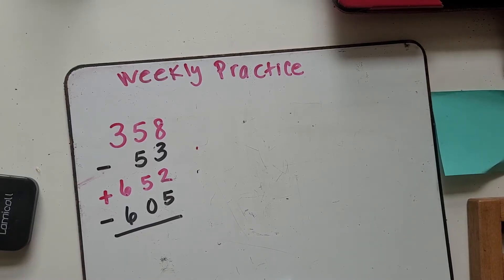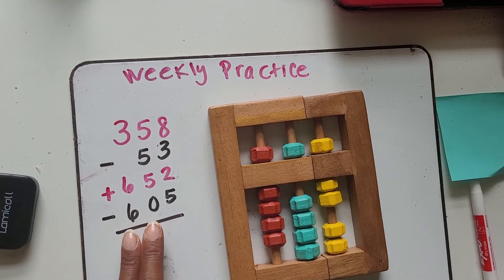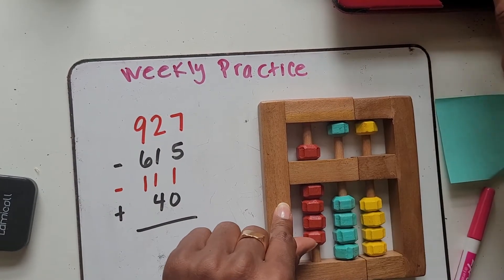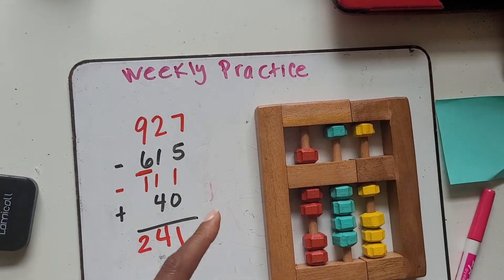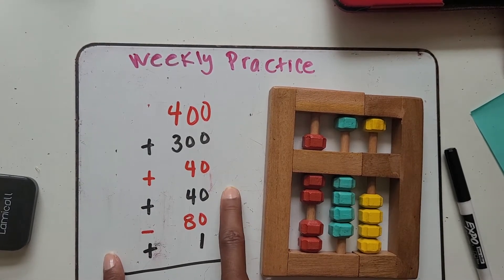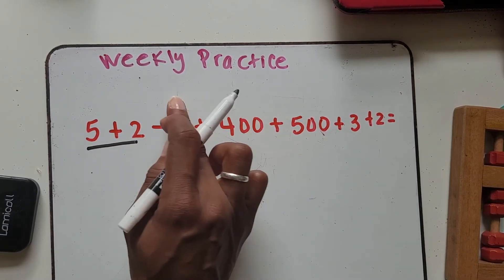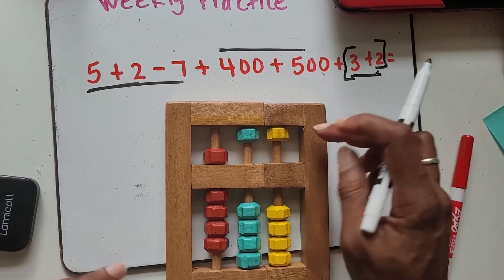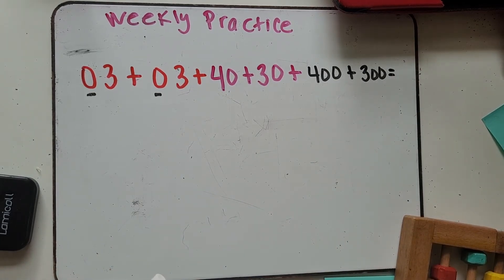Solve math problem in just few seconds | Abacus | Junior Counter | Weekly math practice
Solve math problem in just few seconds | Abacus | Junior Counter

It is a difficult task to make children enjoy math. Children prefer to play video games, watch TV or play with their friends rather than solve math problems. Most times, children despise math even more than reading. There are different ways you can make children enjoy math, but first, you may wonder why this subject is essential?

➤ Proven Abacus Method
➤ Simplified Abacus Included
➤ Free Instructional Video

Math is important because it’s the most widely used subject in the world. Every profession makes use of some sort of math. A kid that doesn't do well in math will probably have difficulty becoming successful in school. These blogs will center on the journey towards developing math excellence in kids, in a time when it’s difficult to find much dedication towards academic excellence.